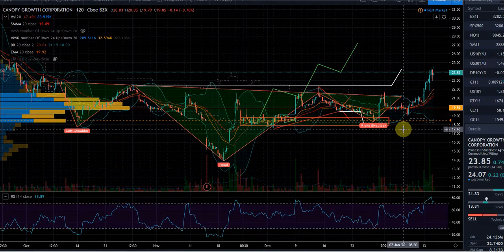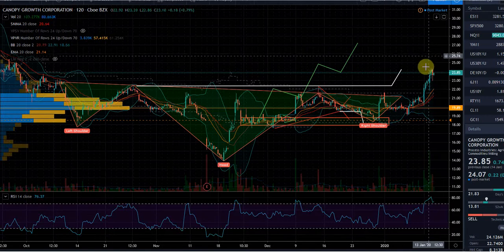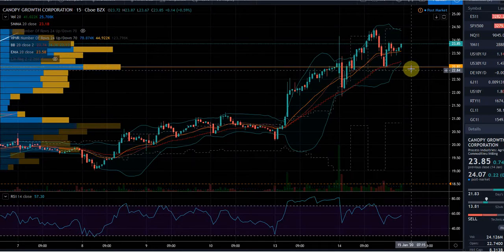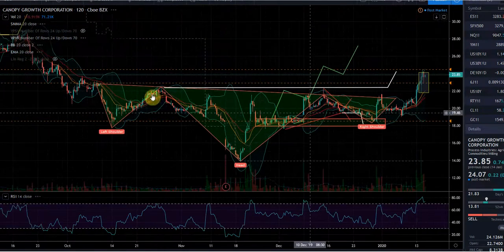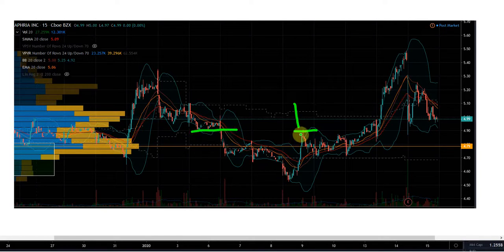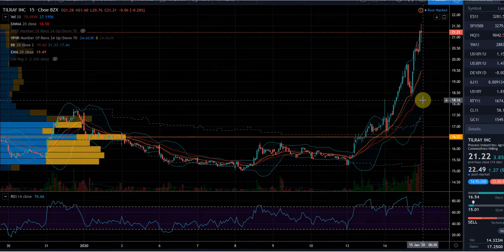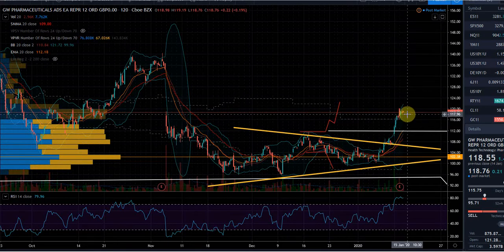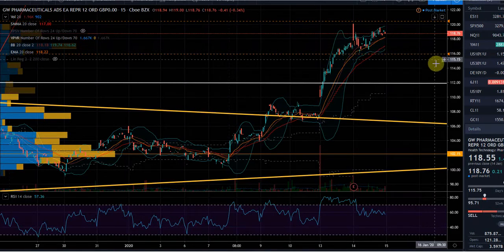Cannabis stocks like CGC TLRY and GWPH have breakout opportunities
Some pot stocks are showing life. Canopy Growth, Tilray and GWPH now have potential upside opportunities but on different time fames. So it is important to know the details of each. CGC TLRY and GWPH discussed here in details.

if you like the charting software, here is a link to it (slick and free)
Nothing here is a recommendation to trade. We are here to learn.